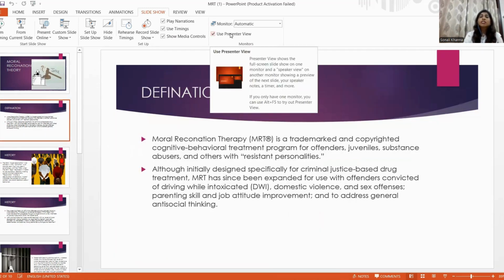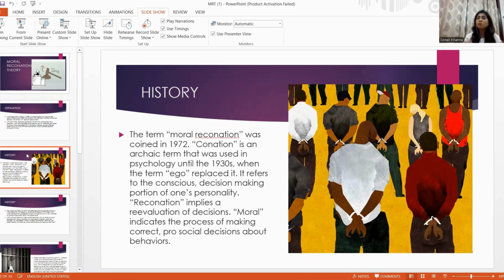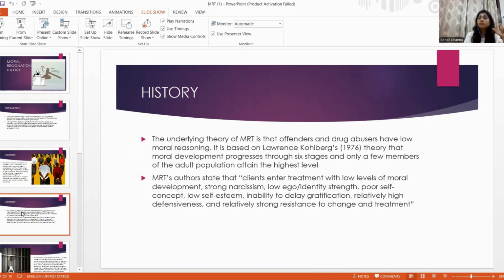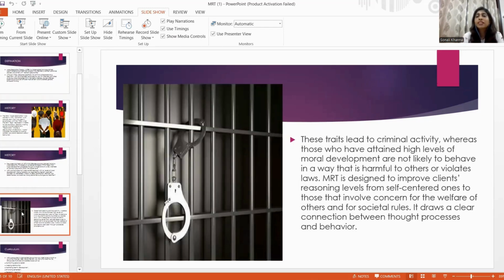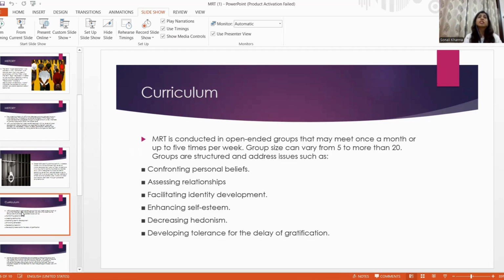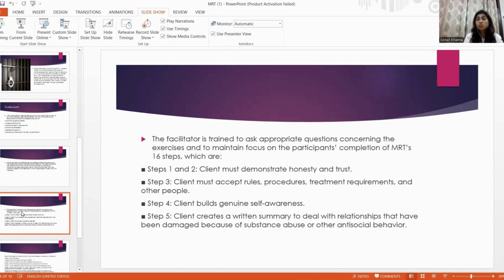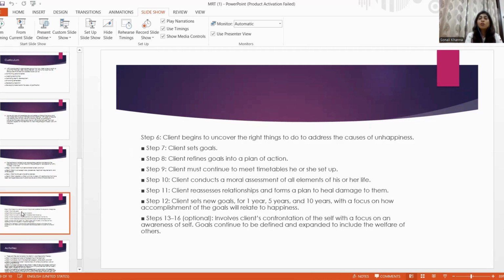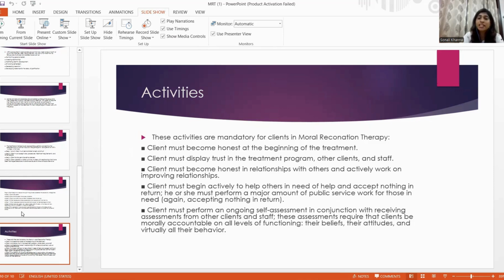Criminal Psychology Course || Lecture 5: Moral Reconation Theory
Moral Reconation Therapy (MRT) is a cognitive-behavioral treatment designed to enhance moral reasoning, decision-making, and social behavior in individuals prone to criminal activity. Developed by Gregory Little and Kenneth Robinson in the 1980s, MRT is based on Kohlberg’s stages of moral development, aiming to help offenders progress from lower levels of moral reasoning (focused on self-interest) to higher levels (considering societal and ethical norms).